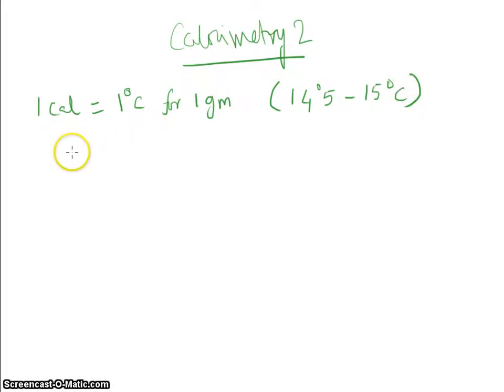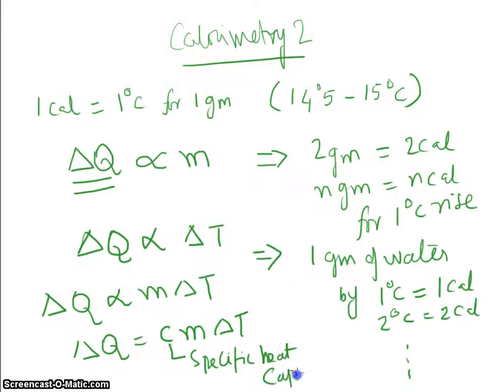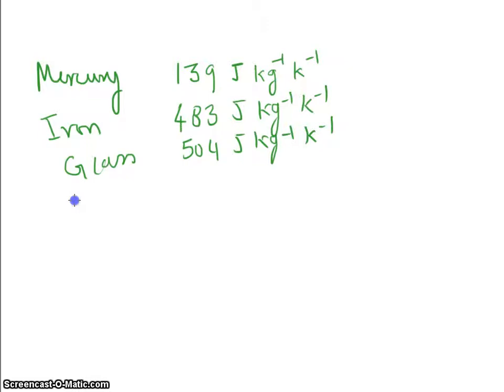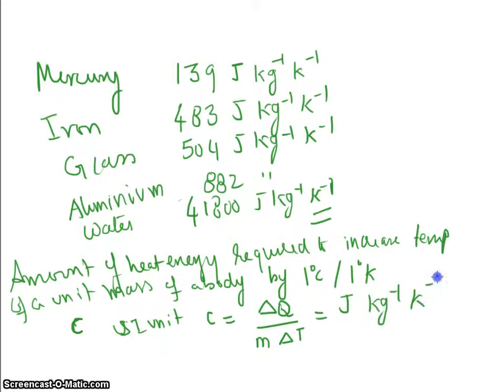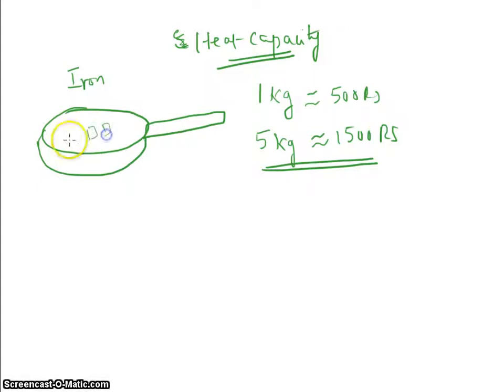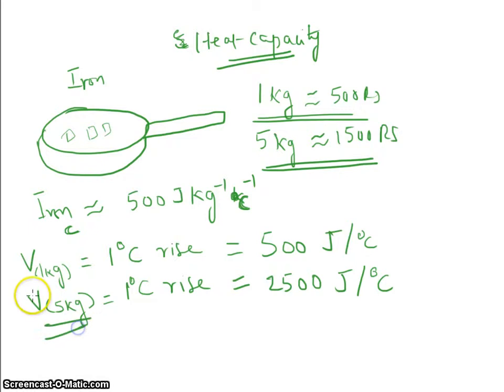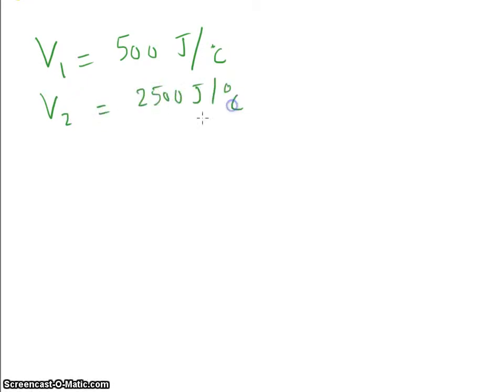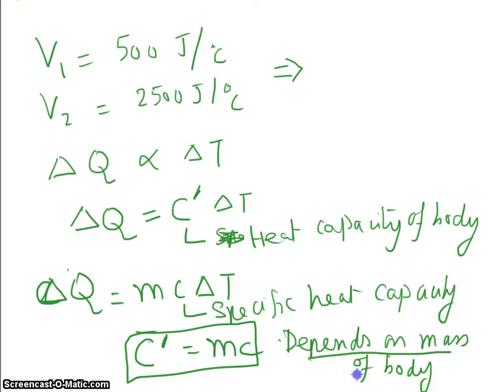ch11-02-HeatCapacityAndSpecificHeatCapacity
ICSE Class X - Chapter 11 Calorimetry
Heat Capacity Vs Specific Heat Capacity